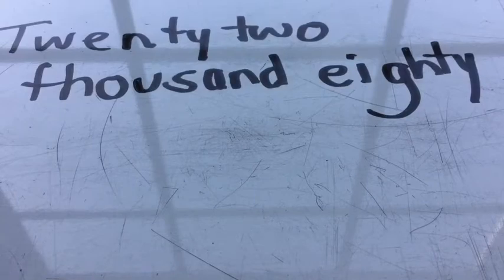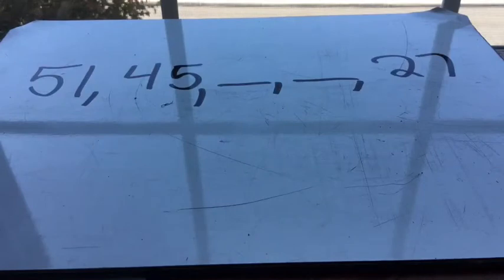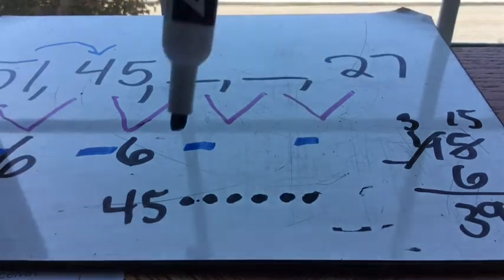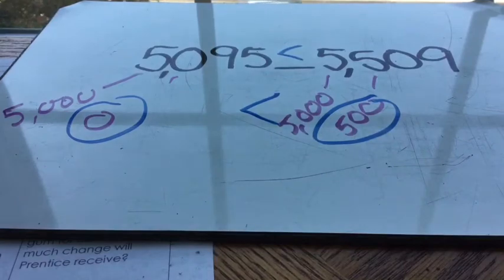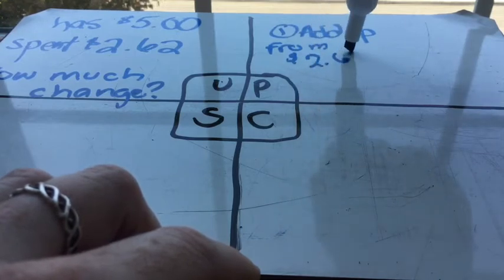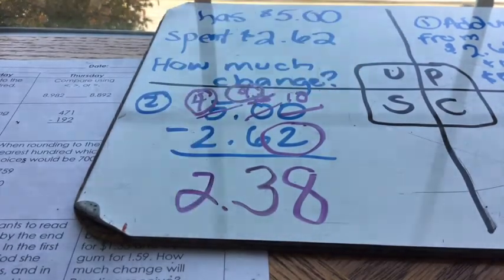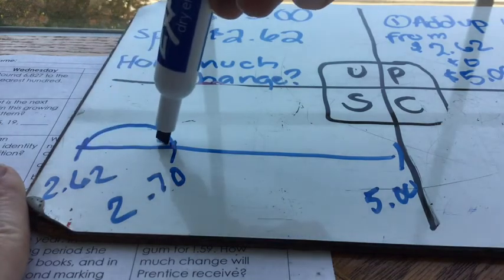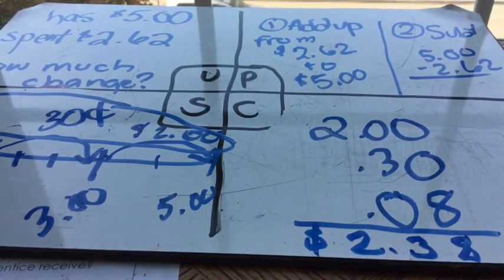Week 9 - Monday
Spiral Review 4aDay